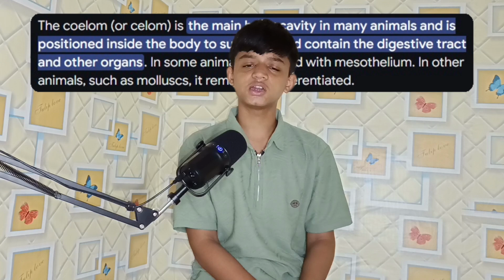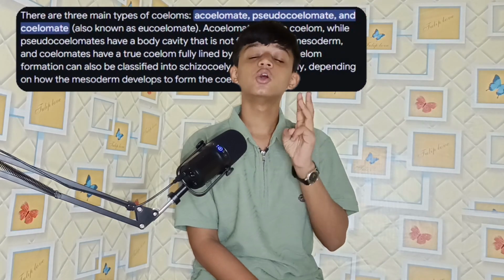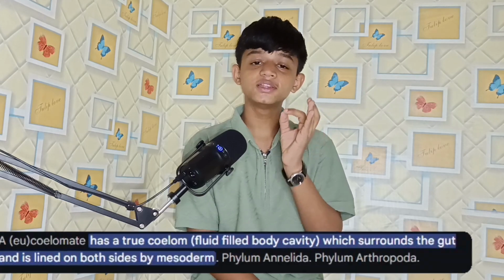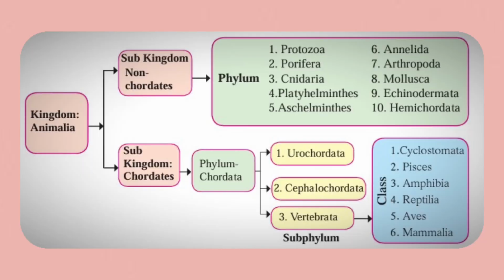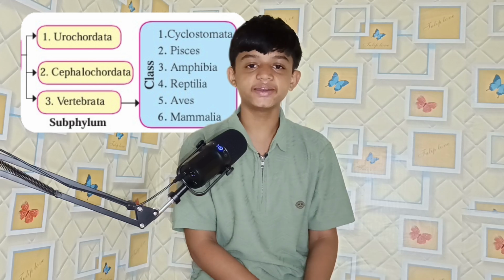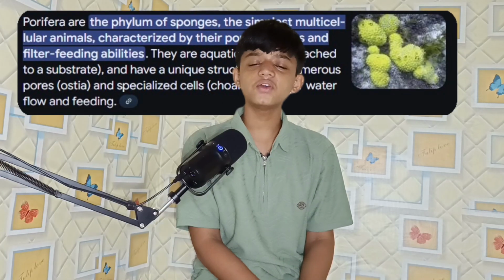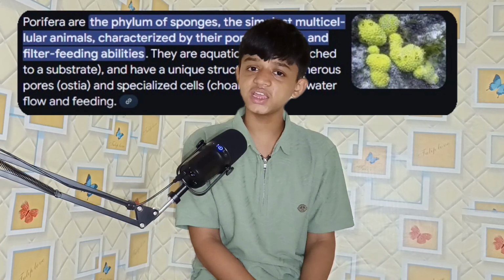Animal Classification part 2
porifera and many more were the topics that I talked in today's video